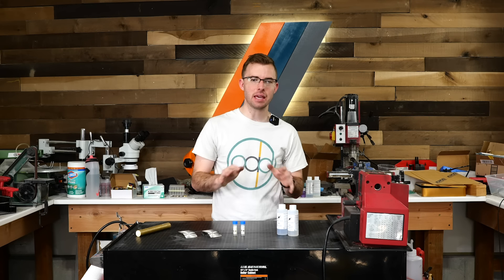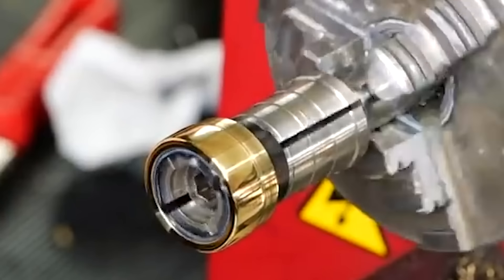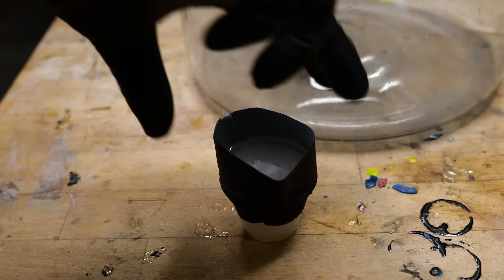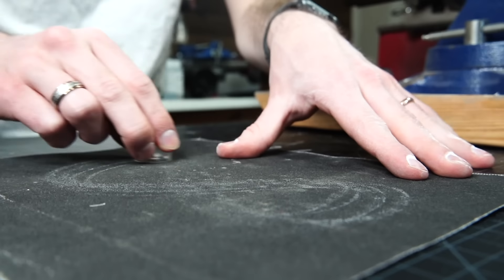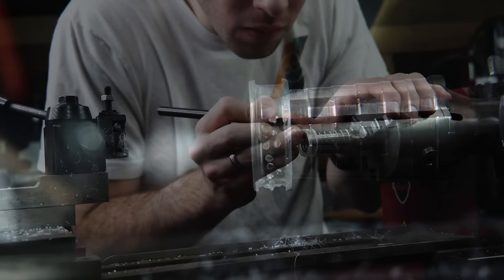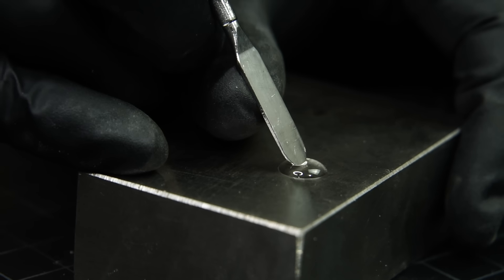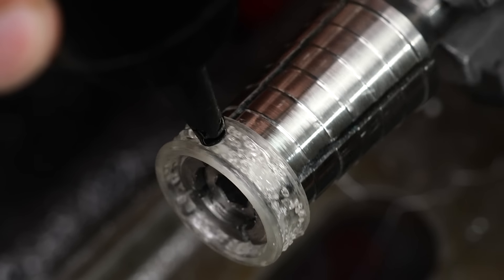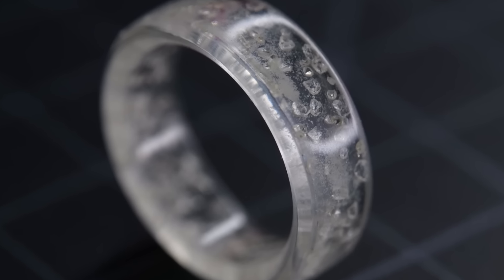Making The Diamond Dust Ring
Today we're making a Ring out of solid diamonds. This ring combines Astro Tech epoxy resin with diamond dust. The ring starts by making a mold. Patrick uses a lathe to shave a brass rod into a ring shape. This is then used with mold making medium to create a mold. The resin is then poured into the mold. This creates the first shape of our ring. The ring is then filled with Diamonds and Astro Tech CA adhesive to finish the shape. Then the ring is finished by sanding and finalizing the shape.